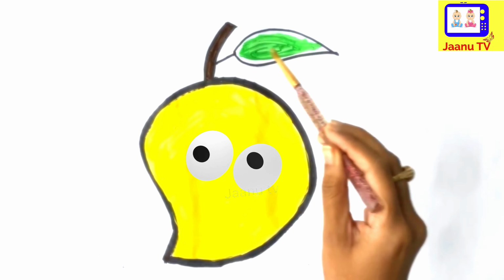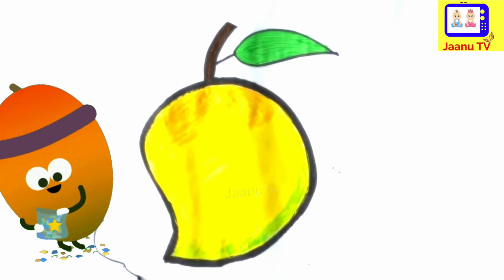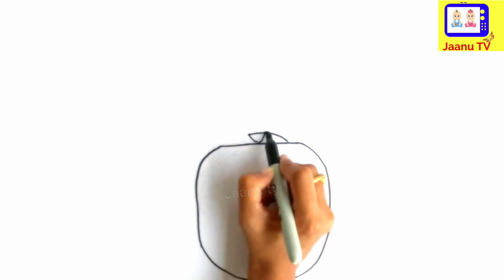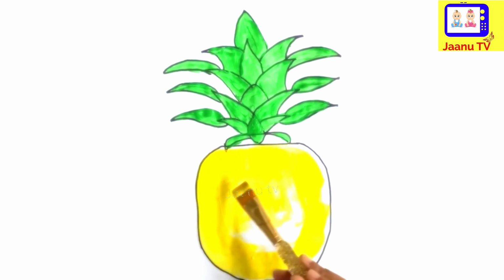V:93/fruits drawing for kids/strawberry drawing/pineapple drawing/grapes paint/mango art/watermelon